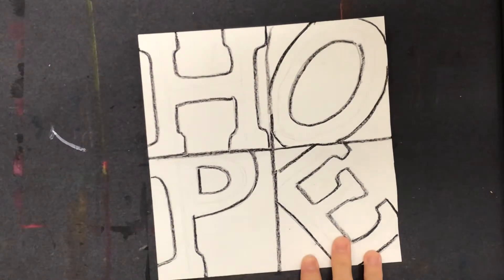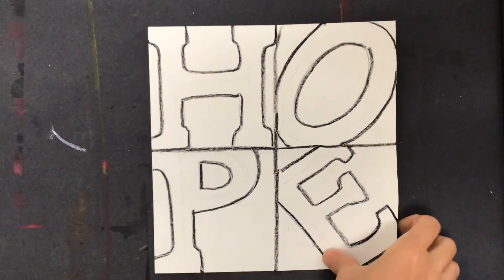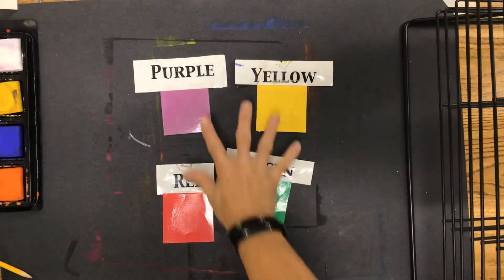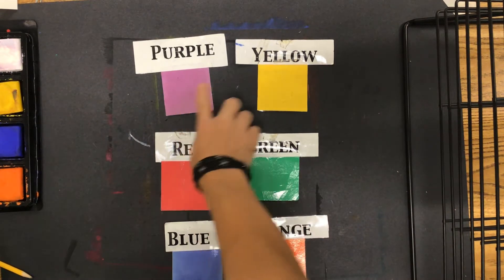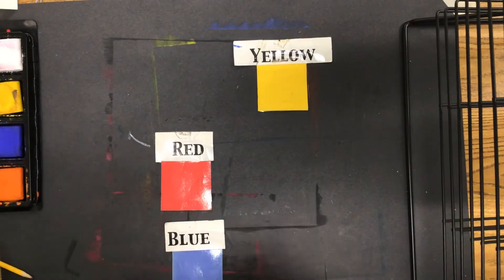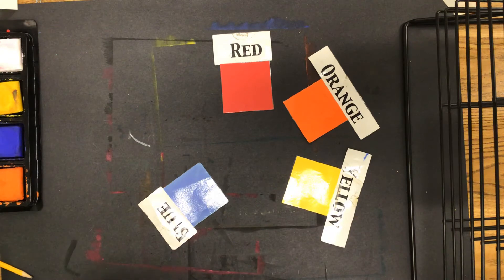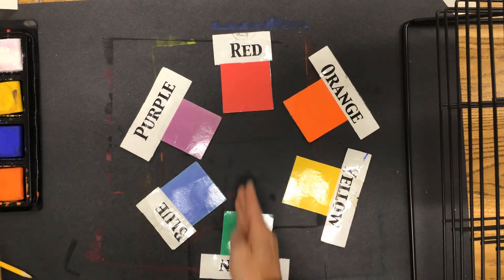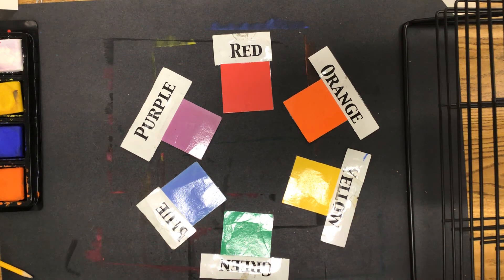Robert Indiana 4